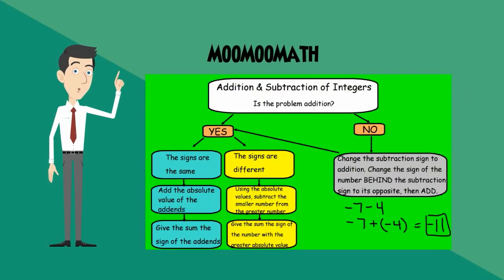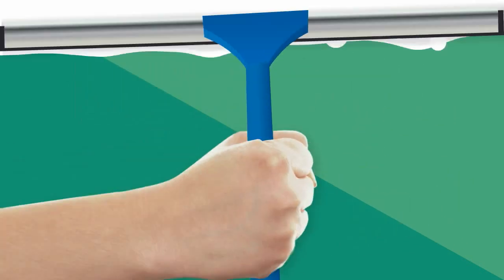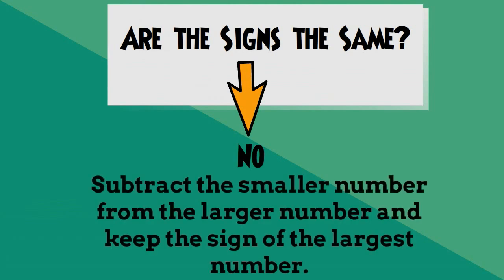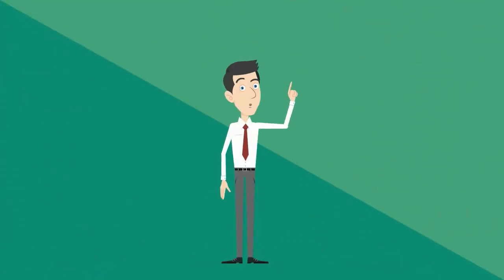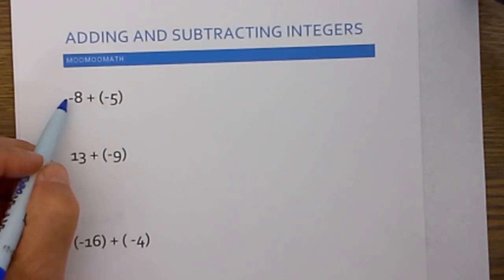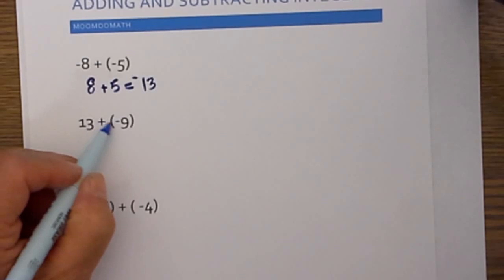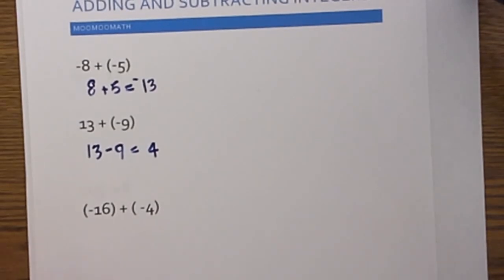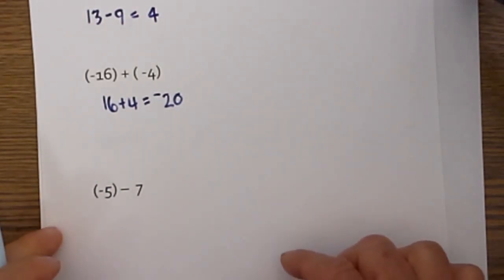Adding and Subtracting Positive and Negative Numbers - Math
Use this flow chart to take the guesswork out of adding and subtracting integers.

Welcome to MooMooMath and a flowchart to help with addition and subtraction of integers.
This flowchart will help by asking simple yes no questions and remembering a couple of simple rules.
The first question you ask is, is the problem addition?
If you answer yes then, are the signs the same?
If you answer yes then add the numbers and keep the sign of the two numbers.
If you answer no then subtract the smaller number from the larger number and keep the sign of the large number.
Is the problem addition?
No change the subtraction sign to addition and change the sign of the first number after the subtraction sign
Finally, follow the addition rules.
Let's work some example problems so we can see how the flowchart works in adding and subtracting positive and negative integers.
Let's go ahead and apply the flowchart to adding and subtracting integers that are positive and negative.
Is the problem addition? yes or no
.Next we ask, are the signs the same?
Yes then all we do is add the two numbers and 8+5 = 13
Use the sign of the two numbers, so it becomes negative 13
Let's apply the flowchart to another problem
13+ negative 9
Yes
Are the signs the same?
No
We will subtract the smaller number from the larger number 13-9 = 4, and take the sign of the larger number which is 13 so it becomes positive 4
Let's apply the flowchart again.
Is the problem addition? yes
Are the signs the same? yes
Add the two numbers together 16+4 = 20
Take the sign of the two numbers which is negative 20
The flowchart takes much of the guesswork out , and I find it cuts down on mistakes
Is the problem addition? No
I will change the subtraction to addition
Next I will change the sign of the number directly behind the subtraction sign
The 7 becomes a -7
Add 5 + 7 = 12
Next I will take the sign of the two numbers which is negative, so it becomes negative 12
Next we -6 -12
I will change the subtraction sign to addition.
It will become -6 + -12
yes
Add the numbers 6+12 = 18
Take the sign of the two numbers
Last problem
-15 + 8
Are the signs the same? No
Subtract the smaller number from the larger number 15-8 = 7
I then will take the sign of the larger number which is 15
The answer will be -7
Hope the flowchart helped in adding and subtracting problems

rules for adding | rules for subtracting | adding negative | add integers | negative integer |

Let’s connect
MooMooMath